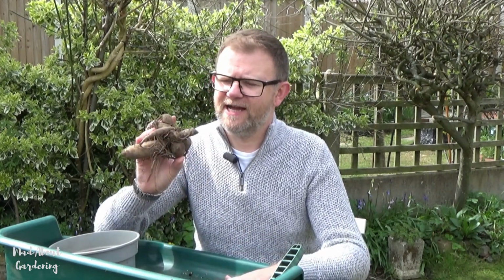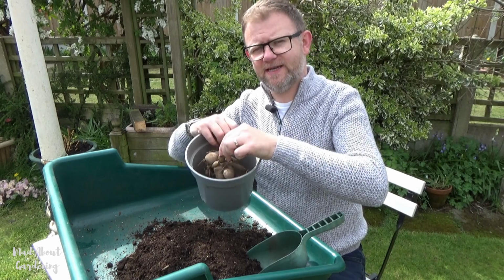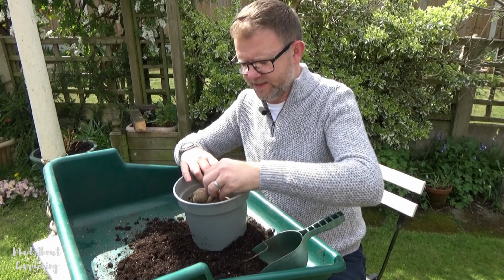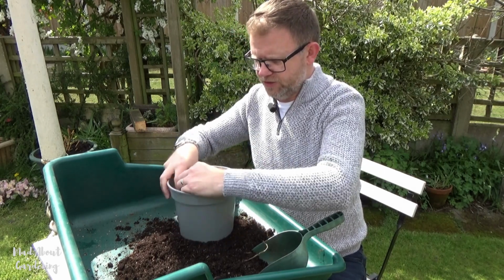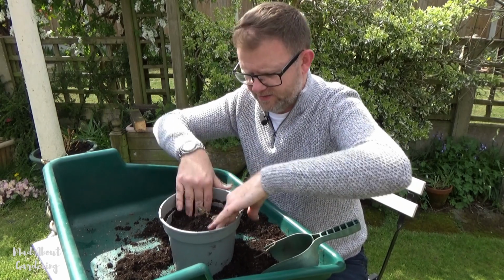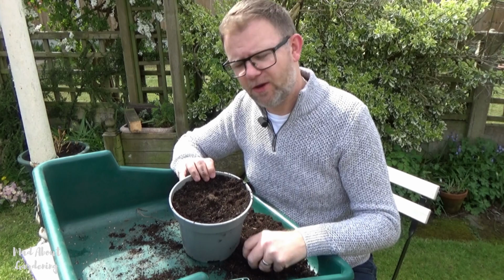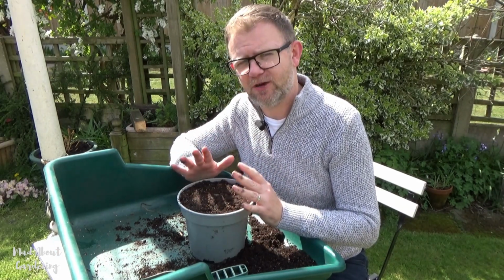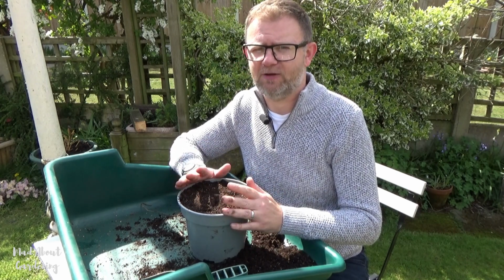How to Grow Dahlias in Pots | Potting Up Dahlia Tubers | Gardening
In this video we show you how to pot up dahlia tubers including pot size, potting mix and care. This particular dahlia is called 'Purple Gem' which is a lovely purple cactus-style dahlia.

➡️Green Potting Tray

*Time Stamps*
00:00 Intro
00:46 Choosing the container for the dahlia tuber
01:04 Choosing the potting mix
01:26 How deep to plant the dahlia tuber
02:46 How to look after the tuber when potted up
03:23 Outro